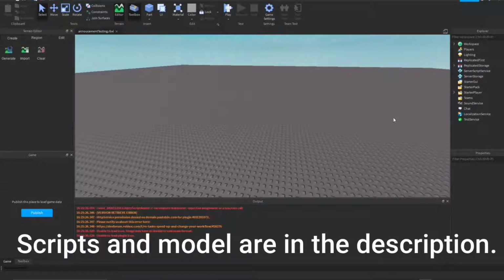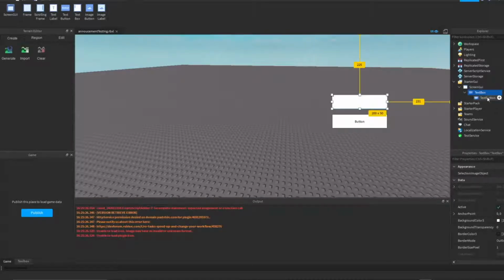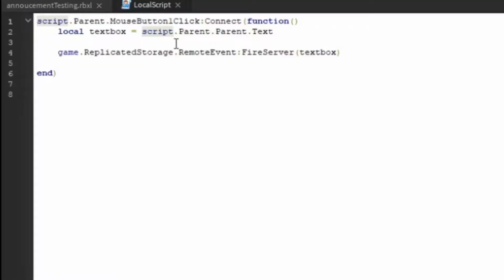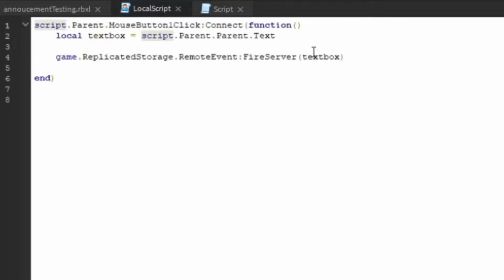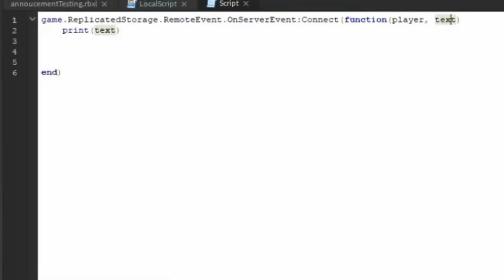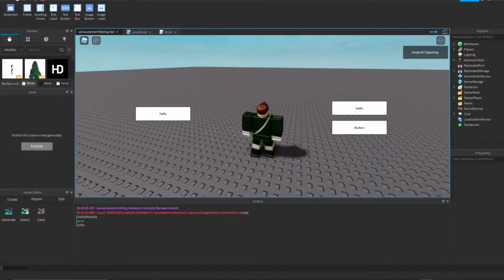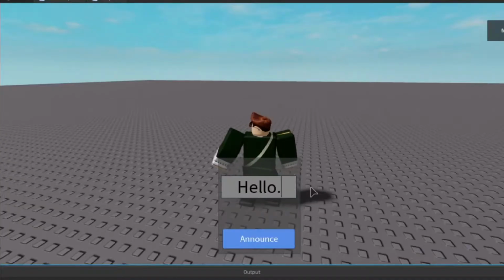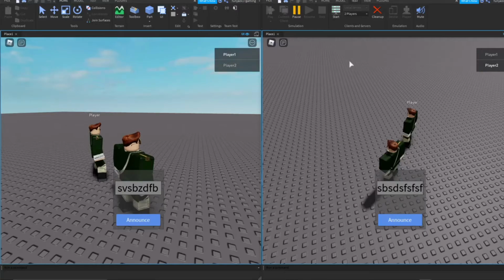How to Make an Announcement System in Roblox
Today I will be making an announcement system where users can input text that will be shown to the whole server. This would act like an announcement. Hope you enjoy!

Scripts:

LocalScript:
game.ReplicatedStorage.RemoteEvent.OnServerEvent:Connect(function(player, text)
 print('y')
 script.Parent.Text = text

end)

Script:
script.Parent.MouseButton1Click:Connect(function()
 local textbo = script.Parent.Parent.Text
 game.ReplicatedStorage.RemoteEvent:FireServer(textbo)

end)